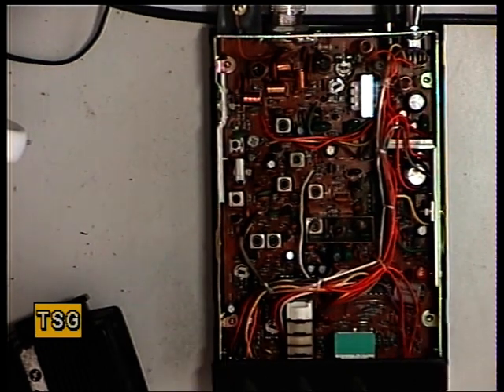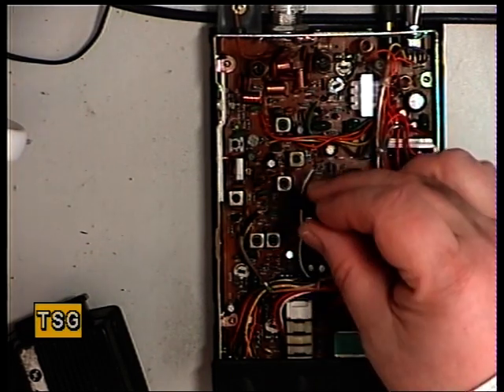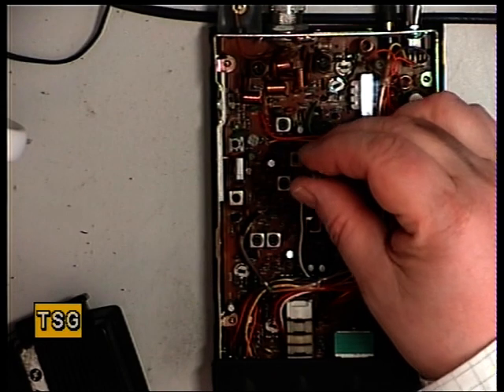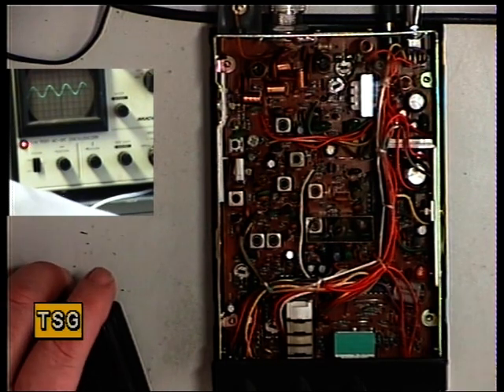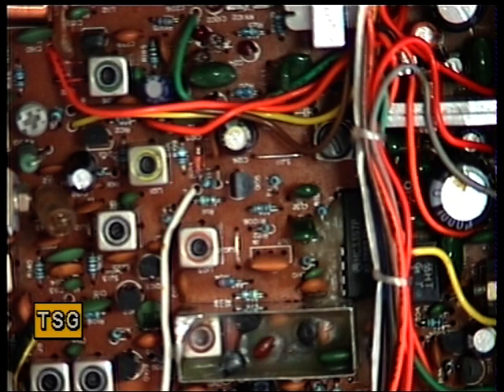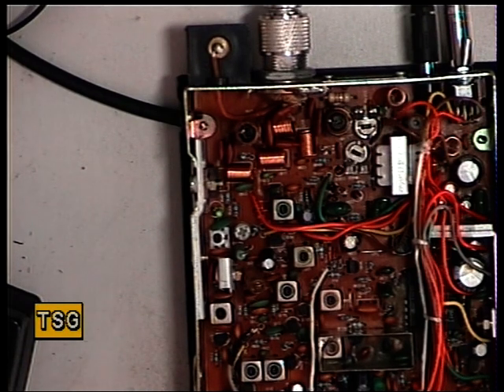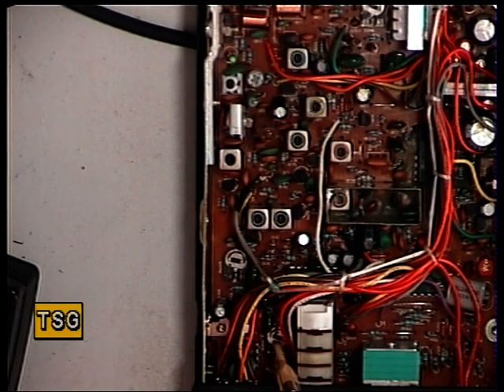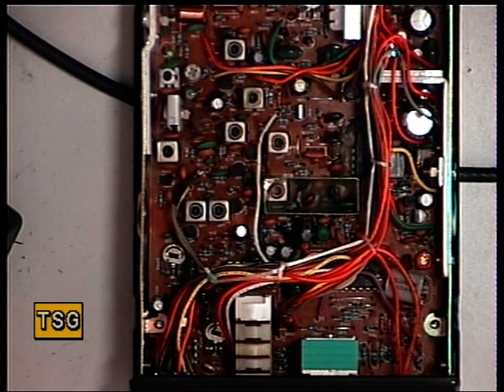Midland 77-805 Port-A-Pack, UK (CB 27/81) CB radio (Transportable) - Receiver alignment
Richard Shireby, G0OJF, from TSG communications, Lincolnshire, UK demonstrates alignment procedure for the Midland 77-805 Port-A-Pack, as requested by Paul. These were made in 1986.